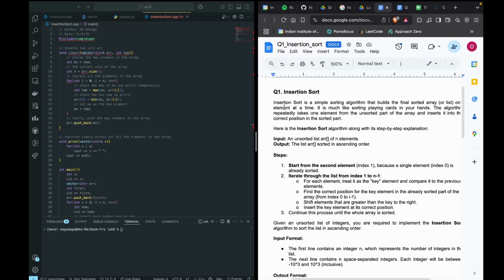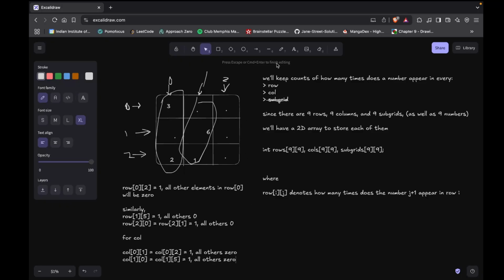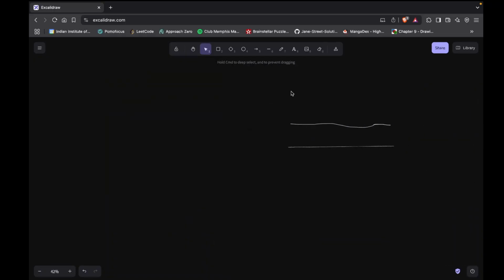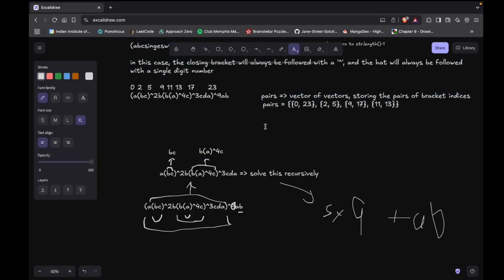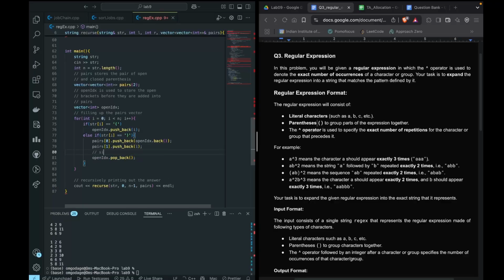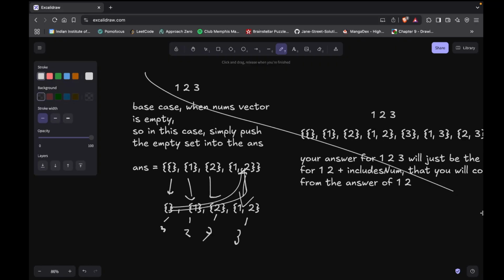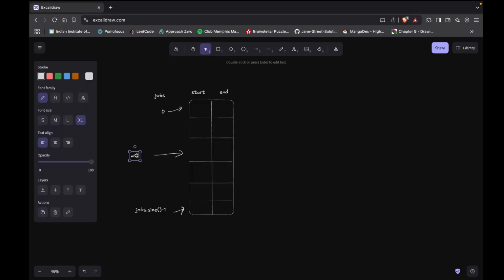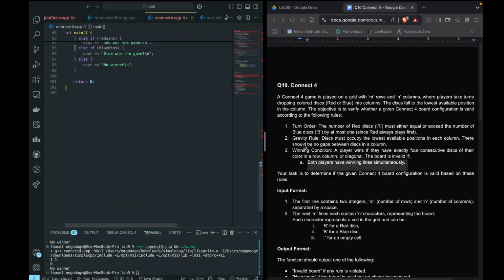CS101('25): Lab 9 Solutions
0:00 - Insertion Sort
12:31 - Valid Sudoku
39:56 - Regular Expression
1:21:18 - Counting Sort
1:29:30 - Subsets
1:40:07 - Interleaved String & Interleaved Sorted String
1:54:29 - Longest Sequential Job Chain & Sort Jobs
2:08:08 - Connect 4